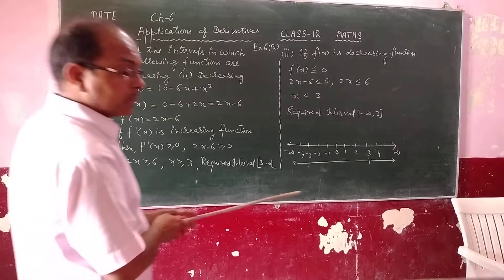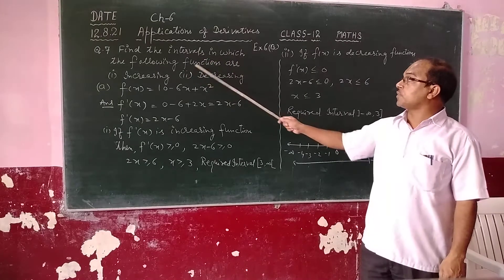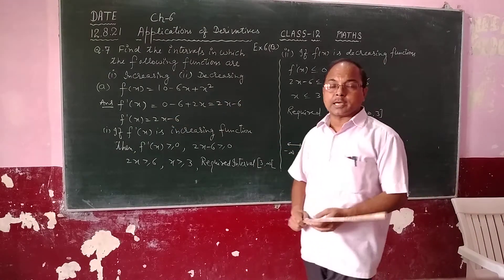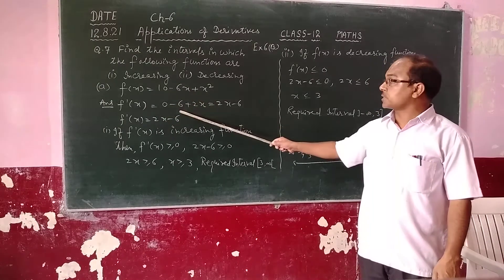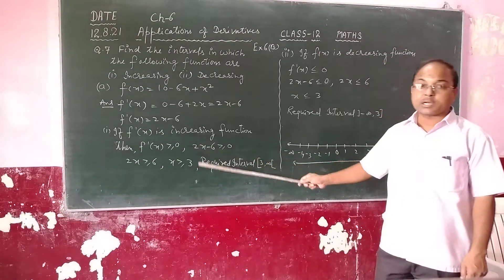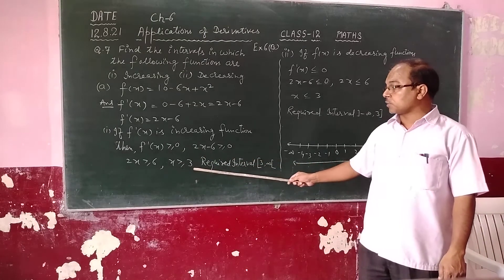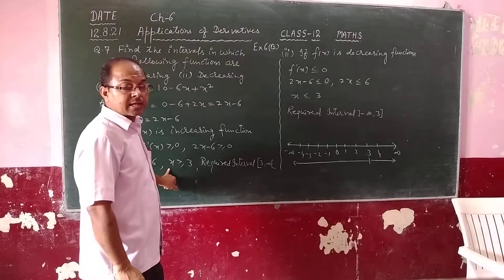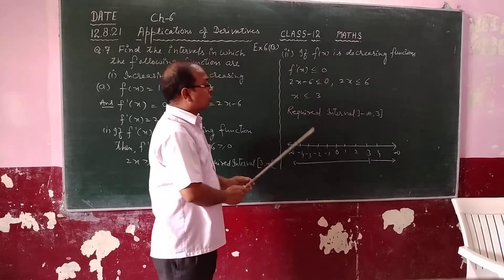12 August 2021